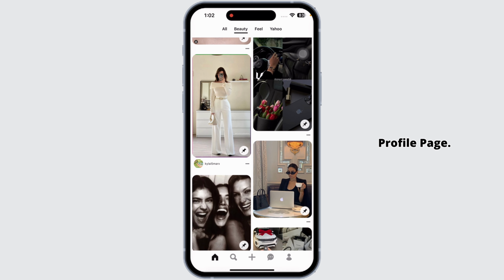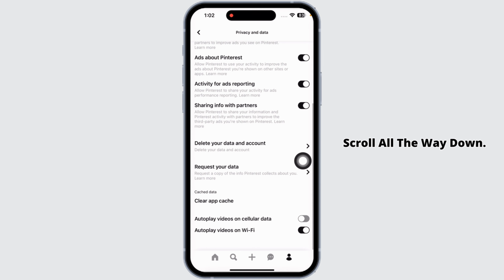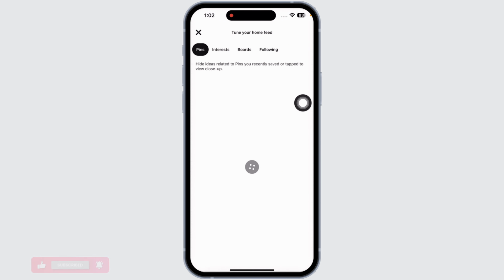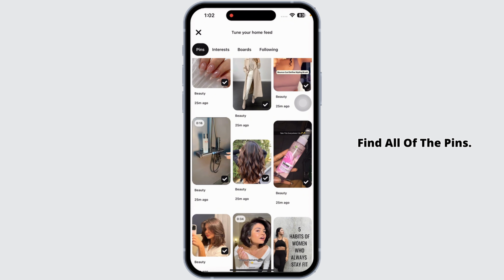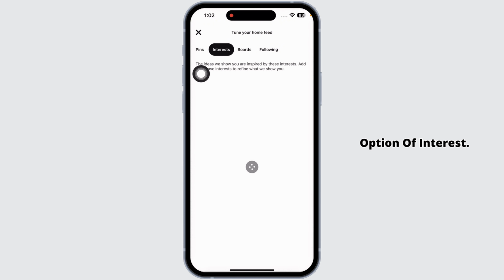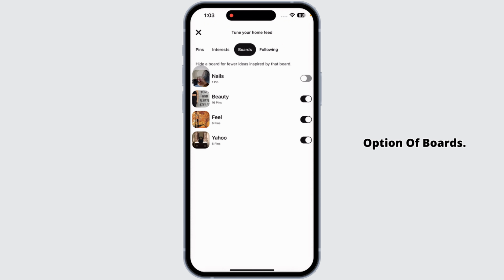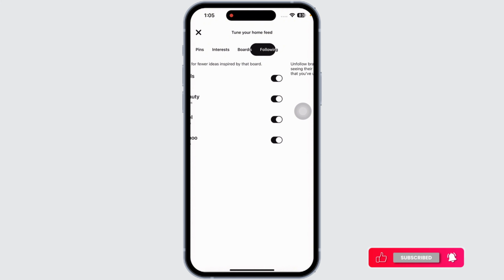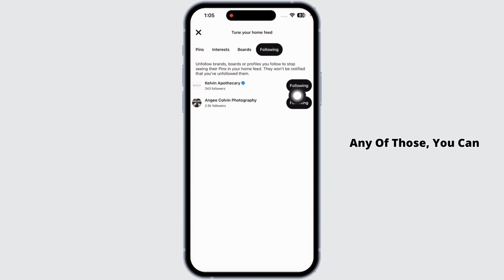How To Reset Pinterest Account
Learn how to reset your Pinterest account with this step-by-step guide! Whether you want a fresh start by clearing your boards and pins, adjusting your preferences, or troubleshooting account issues, this tutorial will show you how to reset your Pinterest profile effectively in 2025.